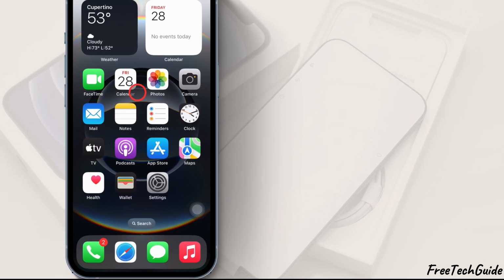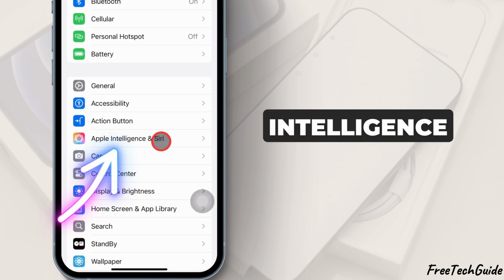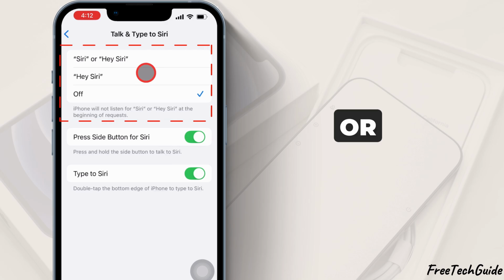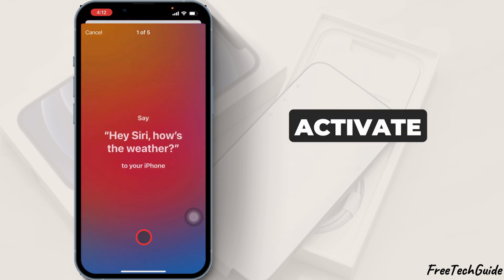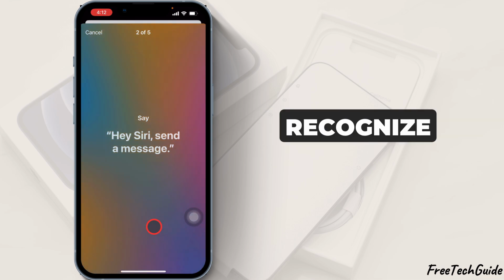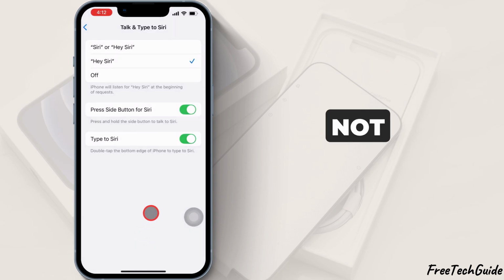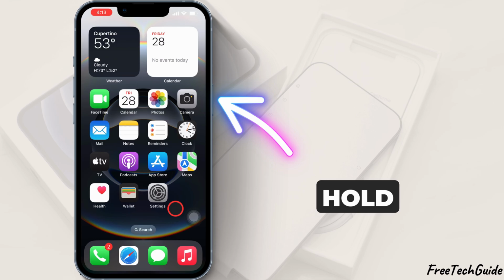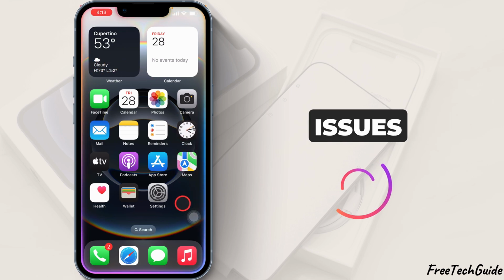How to Turn on Hey Siri on iPhone 16e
Here's how to Enable or Setup Hey Siri on iPhone 16e. Call Siri using your Voice, Correct the setup to quickly wakeup siri on your iPhone. Find Different Ways to Use Siri on iPhone 16e.

00:00 intro
00:11 Setup Hey Siri

Correct the Setup for Hey Siri on iPhone from Settings - Apple Intelligence & Siri - Talk & Type to Siri - Hey Siri.

How to Enable Hey Siri on iPhone 16e,
How to Activate Hey Siri on iPhone 16e,
How to Set Up Hey Siri on iPhone 16e,
How to Use Hey Siri on iPhone 16e,
How to Siri with Side Button on iPhone 16e,
Set Up Siri on iPhone 16e,
Siri Set up on iPhone 16e,
Siri Setup on iPhone 16e,
Hey Siri Not Working on iPhone 16e,
Siri Settings on iPhone 16e,
Retrain Siri to better recognize your voice,
Fix Siri Problems on iPhone 16e,